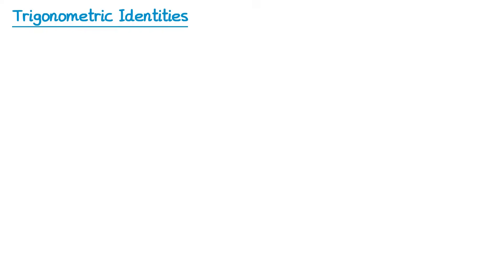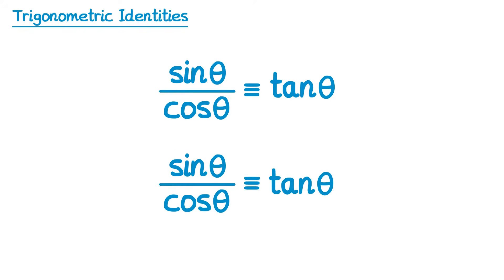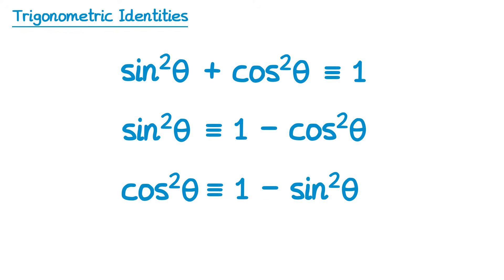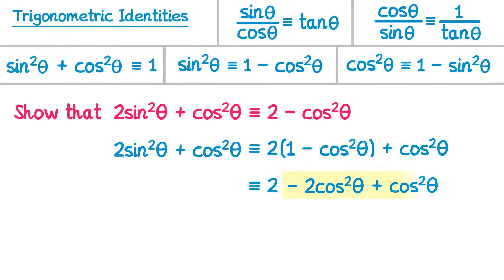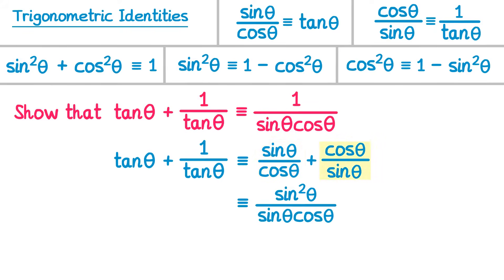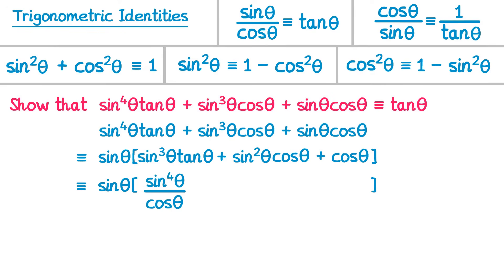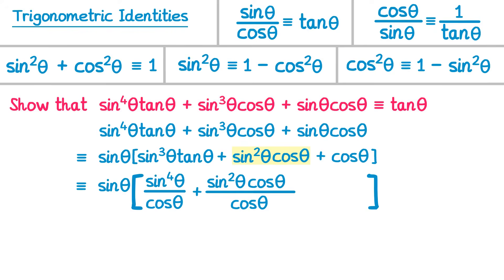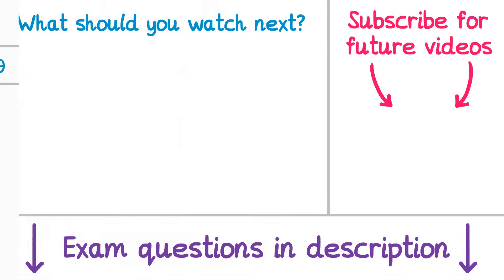Trigonometric Identities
In this video I explain how to use identities to solve problems. This video is intended for those studying AQA's Level 2 Further Maths GCSE.